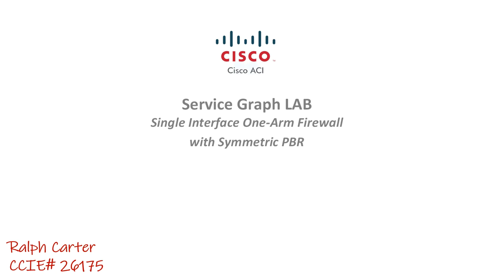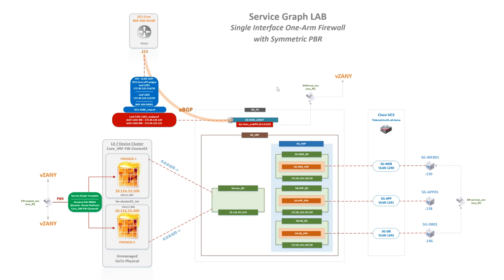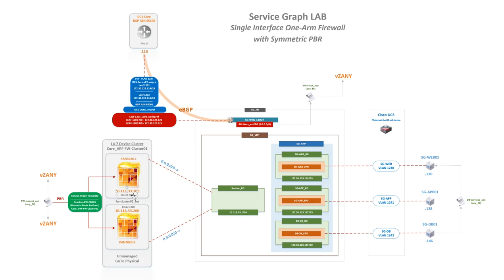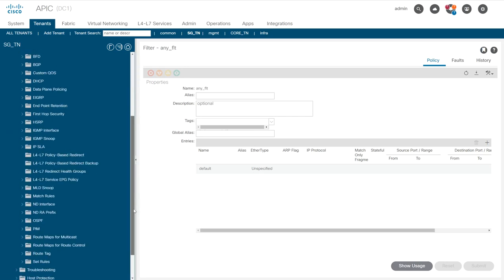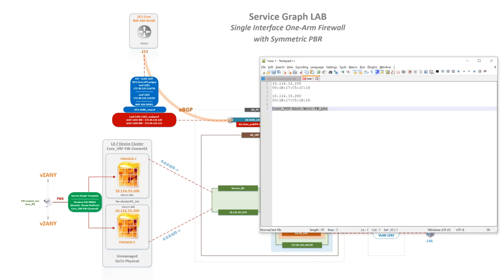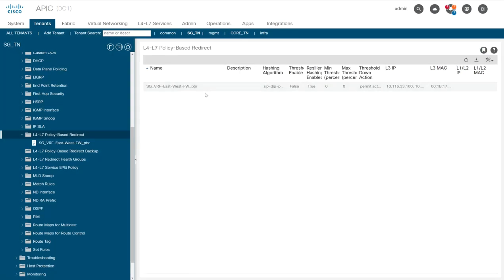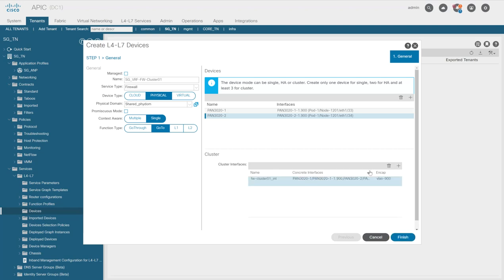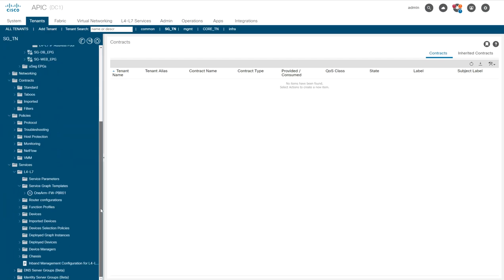[HD] How to deploy Cisco ACI Service Graphs with PBR to load-balance to One-Arm Firewalls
In this video Ralph Carter configures and deploys a Cisco ACI Service graph with Policy Based Redirect and load-balances traffic to a group of standalone firewalls. Service Graphs with PBR are a very easy way to add layer 7 firewalls inspection between applications.